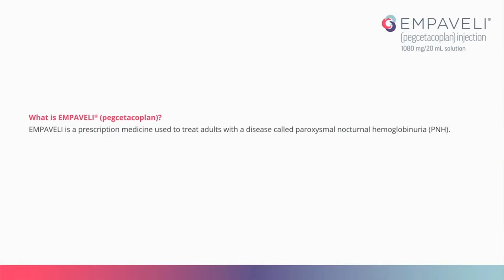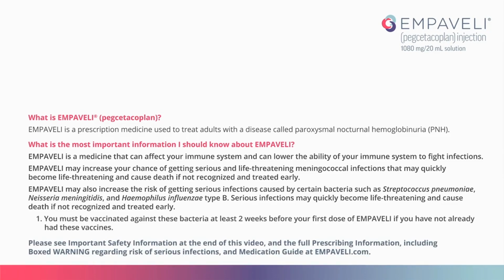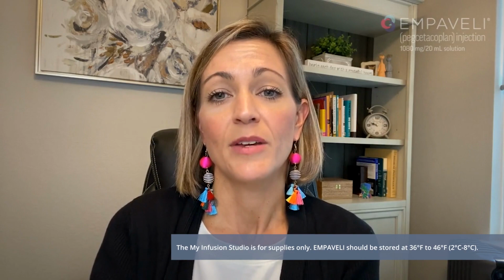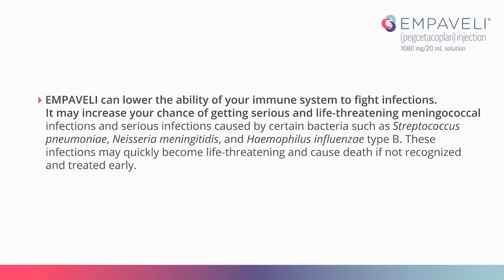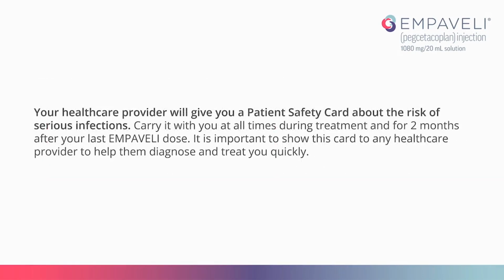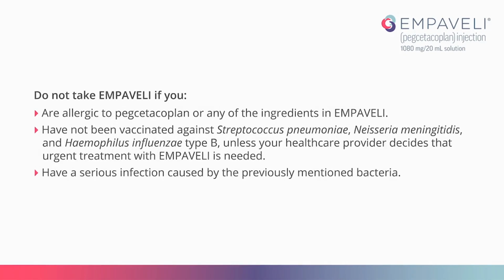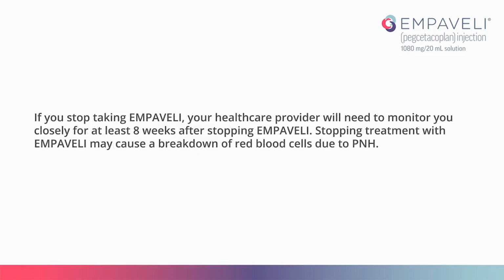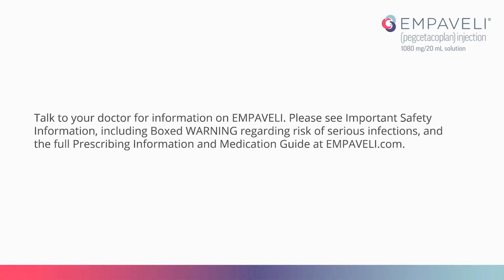Meet Megan, an Apellis Care Educator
Megan, an Apellis Care Educator (ACE), provides meaningful support to people taking EMPAVELI.

EMPAVELI® (pegcetacoplan) is a prescription medicine used to treat adults with a disease called paroxysmal nocturnal hemoglobinuria (PNH).

EMPAVELI can lower the ability of your immune system to fight infections. It may increase your chance of getting serious and life-threatening meningococcal infections and serious infections caused by certain bacteria such as Streptococcus pneumoniae, Neisseria meningitidis, and Haemophilus influenzae type B. These infections may quickly become life-threatening and cause death if not recognized and treated early.

1. You must be vaccinated against these bacteria at least 2 weeks before your first dose of EMPAVELI if you have not already had these vaccines.
2. If your healthcare provider decides that urgent treatment with EMPAVELI is needed, you should receive the required vaccinations as soon as possible and you should also receive 2 weeks of antibiotics with your vaccinations.
3. If you have been vaccinated against these bacteria in the past, your healthcare provider will decide if you need additional vaccinations before starting EMPAVELI.
4. Vaccines reduce the risk of serious infections, but do not prevent all serious infections. Call your healthcare provider or get emergency medical care right away if you get any of these signs and symptoms of a serious infection:
• fever with or without shivers or the chills
• fever and a rash
• shortness of breath
• extreme pain or discomfort
• headache with nausea or vomiting
• high heart rate
• headache and a fever
• headache with a stiff neck or stiff back
• confusion
• muscle aches with flu-like symptoms
• clammy skin
• eyes sensitive to light

Your healthcare provider will give you a Patient Safety Card about the risk of serious infections. Carry it with you at all times during treatment and for 2 months after your last EMPAVELI dose. It is important to show this card to any healthcare provider to help them diagnose and treat you quickly.

EMPAVELI is only available through a program called the EMPAVELI Risk Evaluation and Mitigation Strategy (REMS). Before you can take EMPAVELI, your healthcare provider must counsel you about the risk of serious infections caused by certain bacteria, give you information about the symptoms of serious infections, give you a Patient Safety Card about your risk of serious infections, and make sure that you are vaccinated.

Do not take EMPAVELI if you:
• Are allergic to pegcetacoplan or any of the ingredients in EMPAVELI.
• Have not been vaccinated against Streptococcus pneumoniae, Neisseria meningitidis, and Haemophilus influenzae type B, unless your healthcare provider decides that urgent treatment with EMPAVELI is needed.
• Have a serious infection caused by the previously mentioned bacteria.

Before starting EMPAVELI, tell your healthcare provider if you:
• Have an infection or fever.
• Are pregnant or plan to become pregnant. EMPAVELI may harm your unborn baby. Females who are able to become pregnant should have a pregnancy test before starting treatment and use an effective method of birth control during treatment with EMPAVELI and for 40 days after the last dose.
• Are breastfeeding or plan to breastfeed. You should not breastfeed during treatment with EMPAVELI and for 40 days after the last dose.

Tell your healthcare provider about all the vaccines you receive and medicines you take, including prescription and over-the-counter medicines, vitamins, and herbal supplements which could affect your treatment.

If you stop taking EMPAVELI, your healthcare provider will need to monitor you closely for at least 8 weeks after stopping EMPAVELI. Stopping treatment with EMPAVELI may cause a breakdown of red blood cells due to PNH.